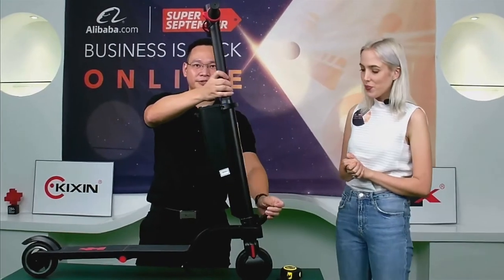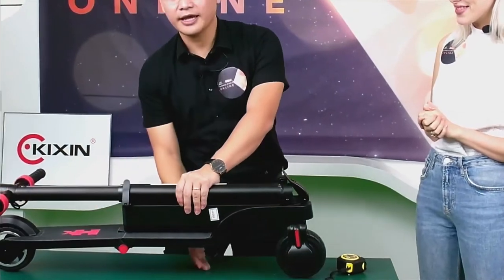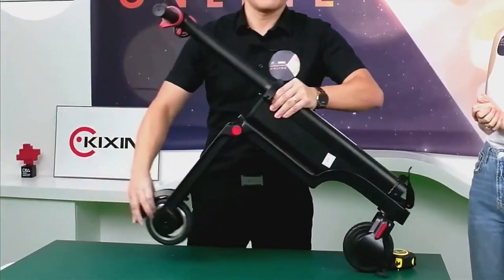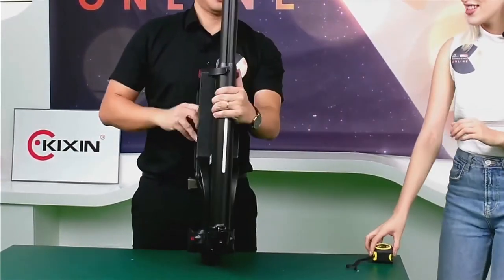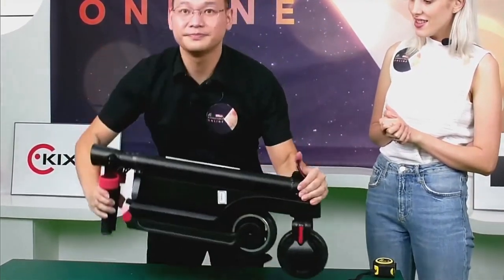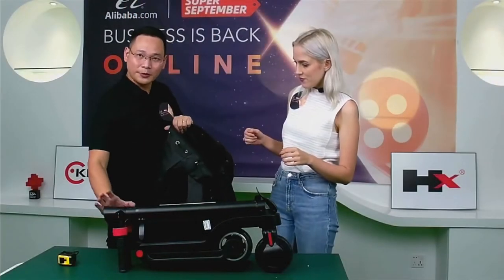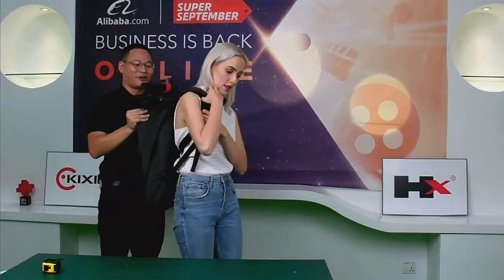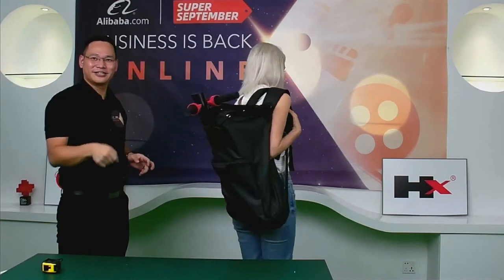Backpack Scooter X6